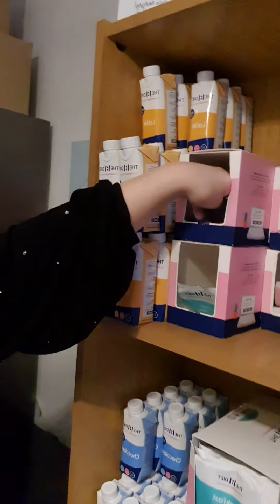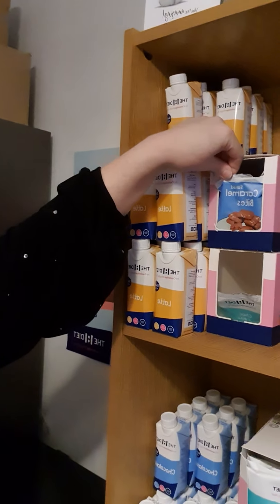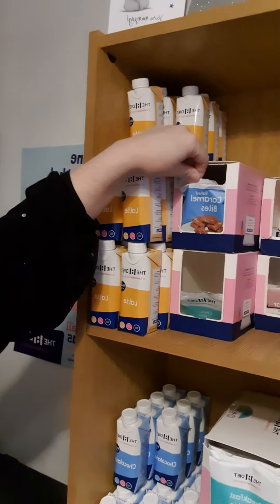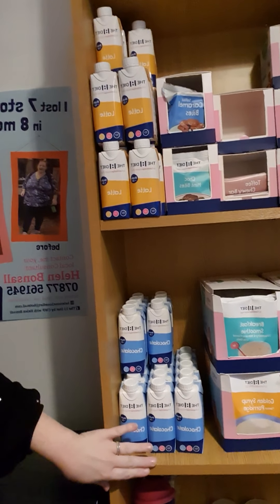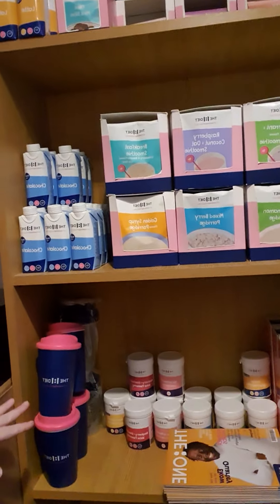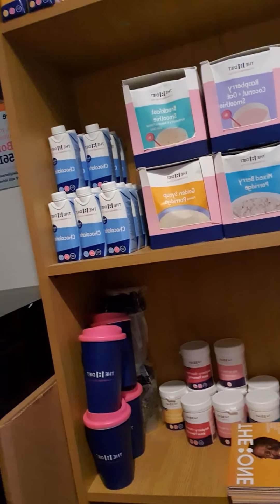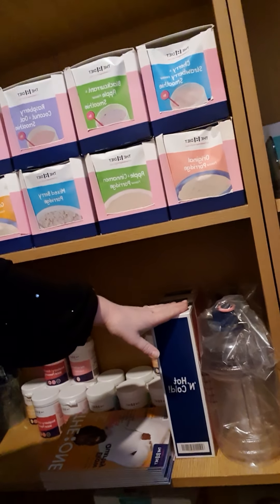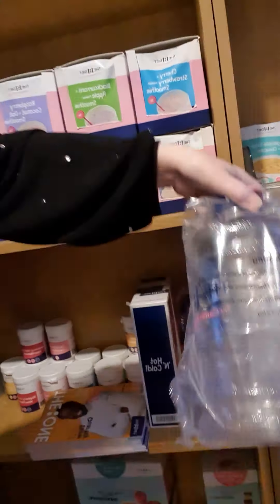The 1:1 Diet by CWP with Helen Bonsall